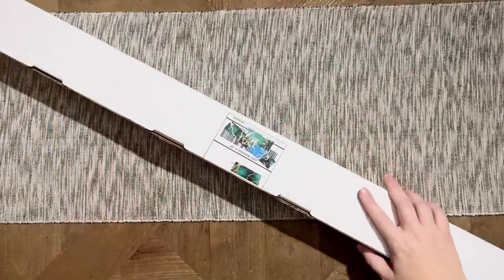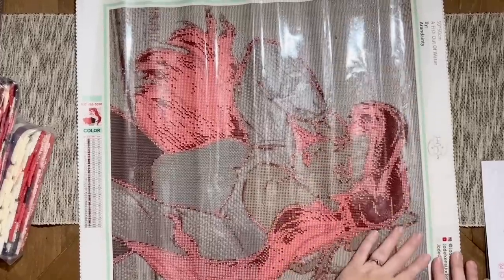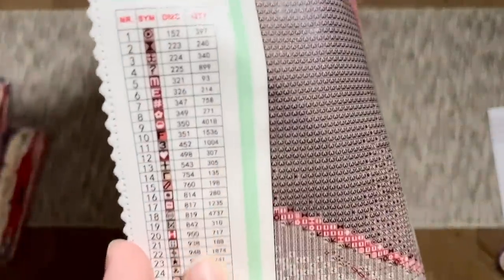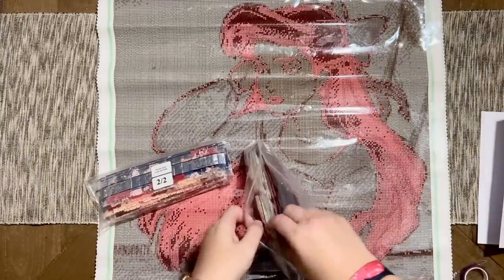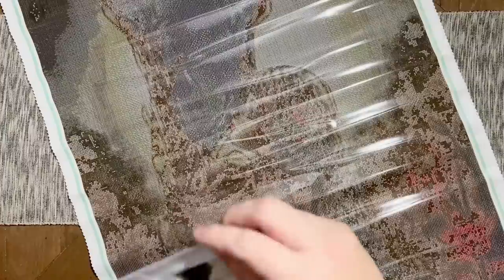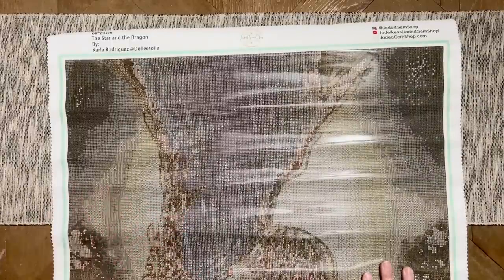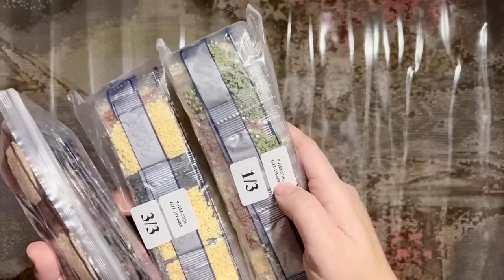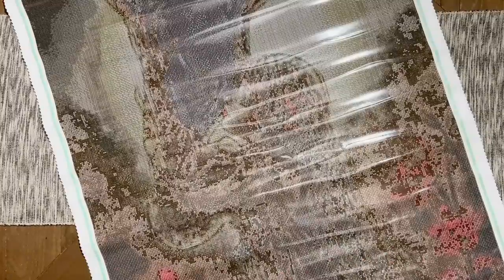Unboxing Jaded Gem Shop: "A Fish Out of Water" and "The Star and the Dragon"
Hello friends!

Welcome to an unboxing of two kits from the wonderful Jaded Gem Shop. I love supporting small shops with legally licensed artwork, and Jaded Gem Shop has been adding SO many lovely artists and their work to her shop. I'm so excited to be sharing two lovely kits with you all today!

✨ Katie